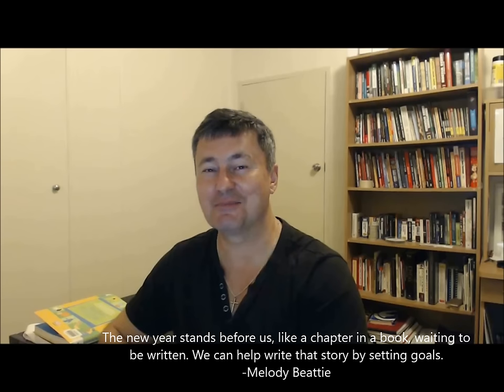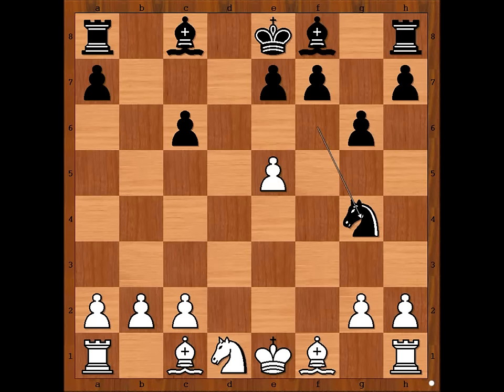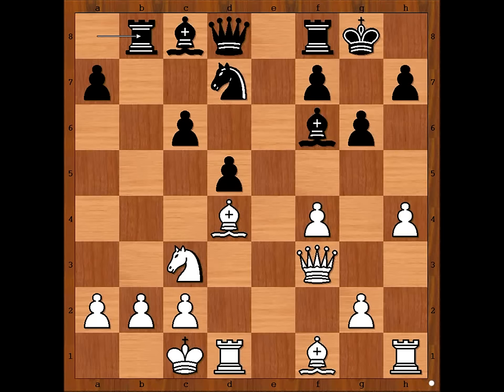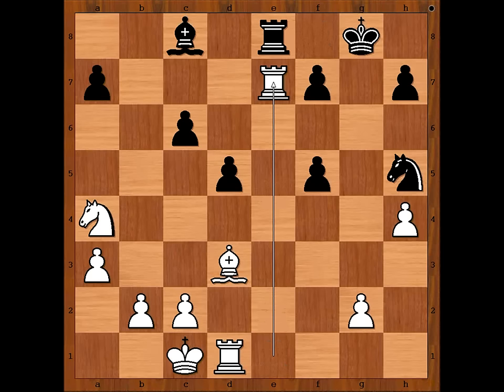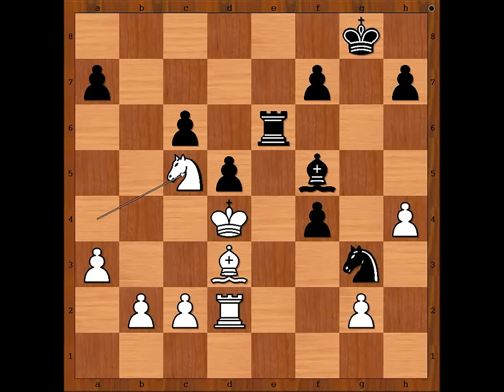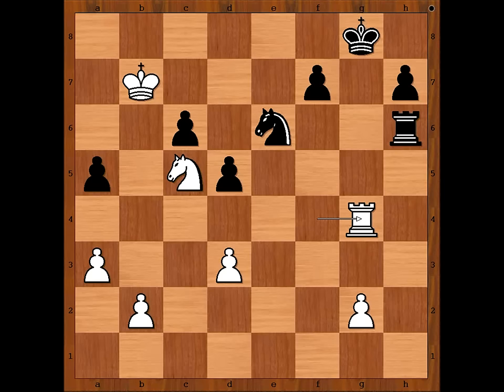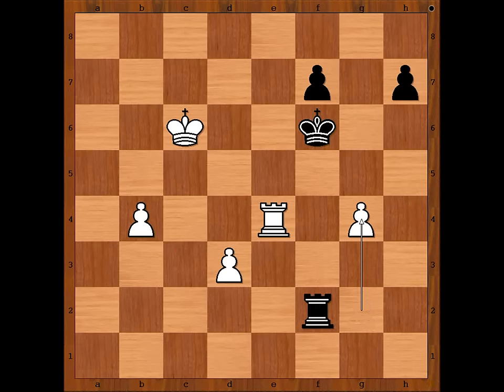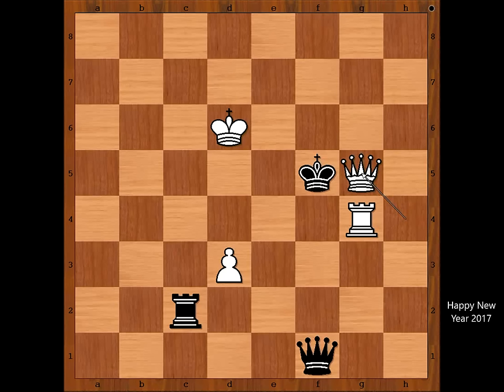Mikhail Tal vs Georgy Lisitsin - USSR 1956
Mikhail Tal vs Georgy Lisitsin
USSR Championship 1956
Sicilian Defense: Dragon. Levenfish Variation (B71)
1. e4 c5 2. Nf3 d6 3. d4 cd4 4. Nd4 Nf6 5. Nc3 g6 6. f4 Nc6 7. Nc6 bc6 8. e5 Nd7 9. ed6 ed6 10. Be3 Be7 11. Qf3 d5 12. O-O-O Bf6 13. Bd4 O-O 14. h4 Rb8 15. Qf2 Rb4 16. Bf6 Nf6 17. a3 Qb6 18. Qb6 Rb6 19. Na4 Rb7 20. Bd3 Nh5 21. Rhf1 Re7 22. f5 gf5 23. Rfe1 Rfe8 24. Re7 Re7 25. Kd2 Ng3 26. Kc3 f4 27. Kd4 Bf5 28. Rd2 Re6 29. Nc5 Rh6 30. Ke5 Bd3 31. cd3 Rh4 32. Kd6 Rh6 33. Kc7 Nf5 34. Kb7 Nd4 35. Rf2 a5 36. Rf4 Ne6 37. Rg4 Kf8 38. Kc6 Nc5 39. Kc5 Re6 40. Kd5 Rb6 41. b4 ab4 42. ab4 Ke7 43. Kc5 Rf6 44. Rd4 Rf5 45. Kc6 Rf6 46. Kc7 Rf5 47. Re4 Kf6 48. Kc6 Rf2 49. g4 h5 50. gh5 Kg5 51. b5 f5 52. Rb4 f4 53. b6 f3 54. b7
1-0